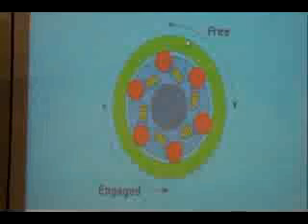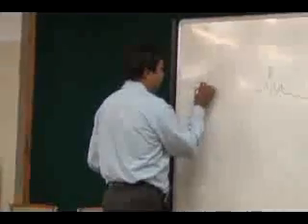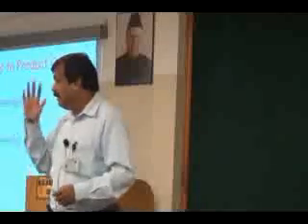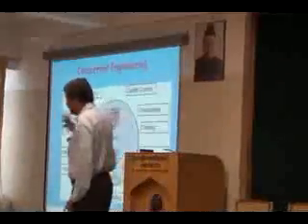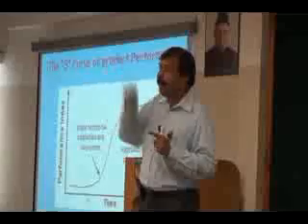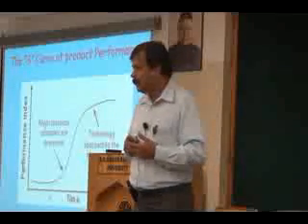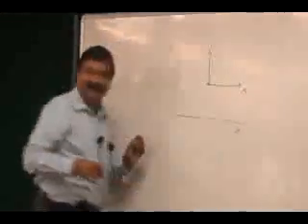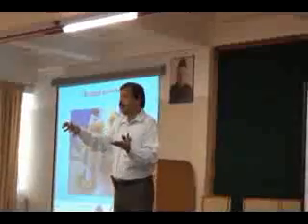Engineering_Design_Concept_Lecture_4.avi